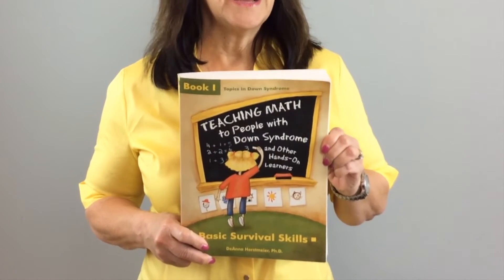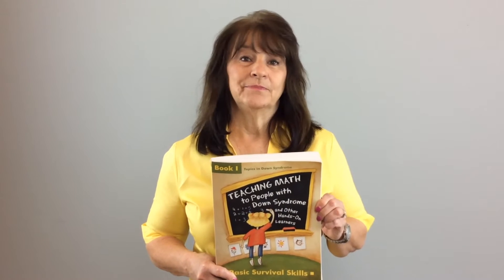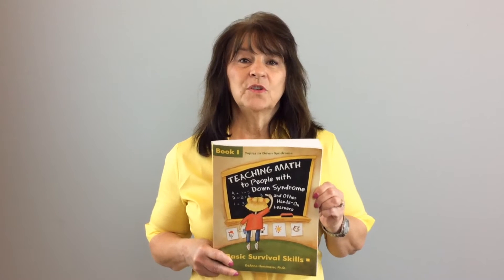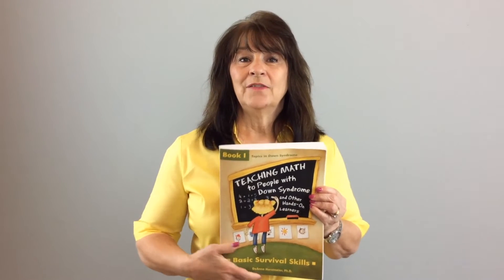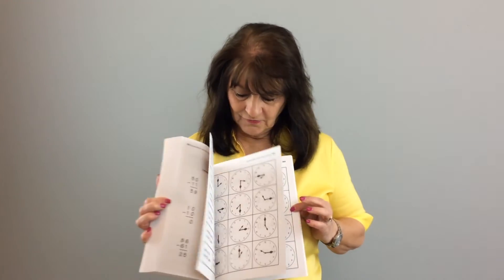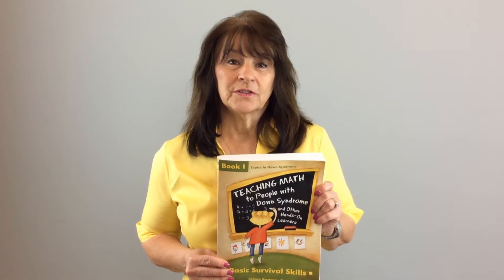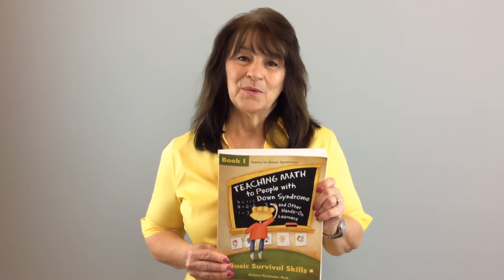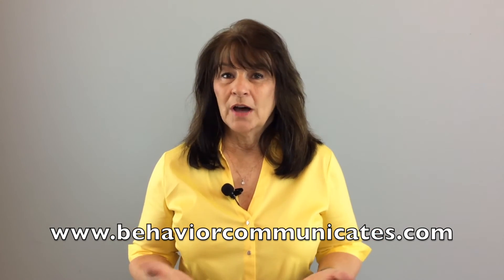Need a Valuable Resource to Teach Math to Children with Down Syndrome?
In today’s video, I am highlighting a resource that can help you tackle teaching math to children with Down Syndrome.